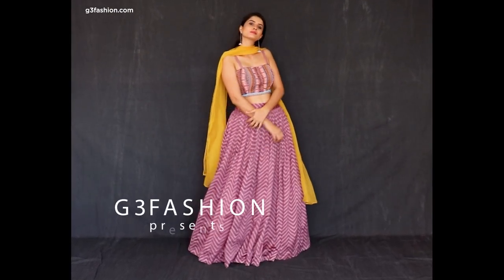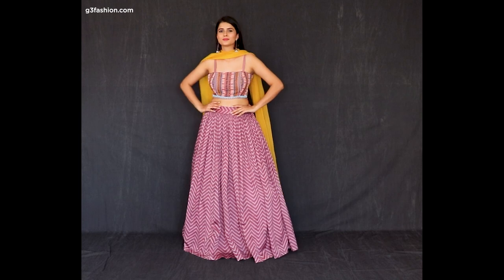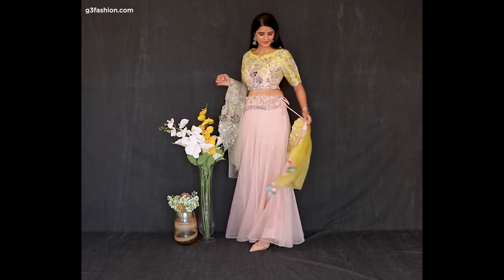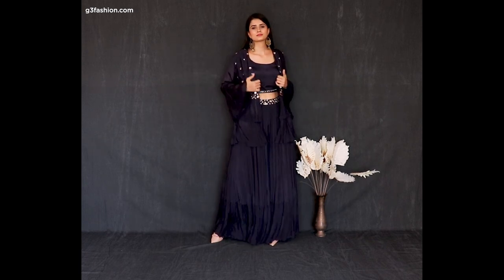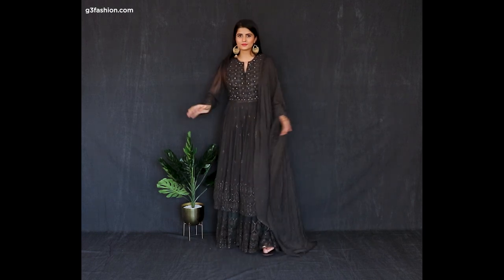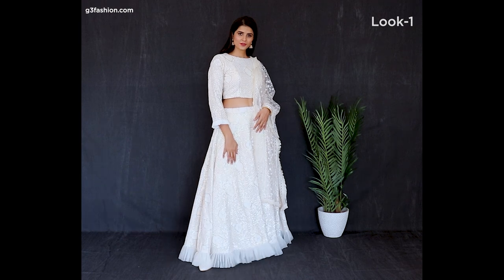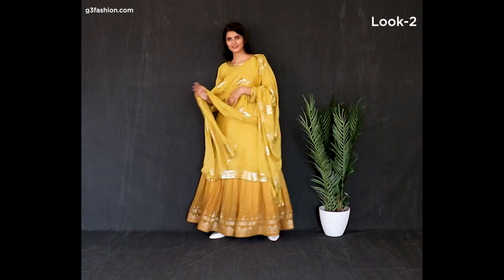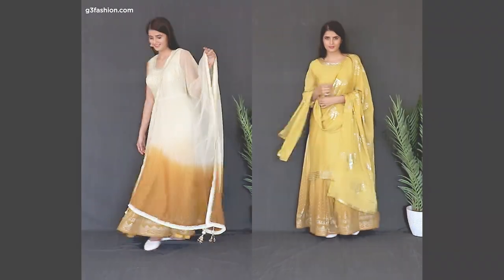How to Style 1 Outfit in 2 Ways - Mix and Match Outfit Ideas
We come up with the fresh idea of mixing and matching outfit ideas for women. Here, you will get to know how you can style 1 outfit in 2 ways of different dresses like Lehenga choli into choli palazzo set, palazzo set into saree drape, Lehenga with Kurti, and more ideas.

Style 1 Outfit in 2 Ways - Mix and Match Outfit Ideas in Indian Wear:
1. How to Wear 1 Choli in 2 Different ways - With Lehenga & With Sharara
2. How to wear 1 Lehenga in 2 ways - With Choi & with Peplum Kameez
3. How to wear 1 indo western in 2 ways - With Open Peplum Jacket Or with a Saree.
4. How to wear 1 Palazzo Suit in 2 Different ways - With Anarkali Palazzo & with Jacket style shrug.
5. How to wear 1 Lehenga choli in 2 ways - White on the white look & with a Kurti on lehenga.
6. How to wear 1 Anarkali in 2 ways - Anarkali dress look & Anarkali with Tunic Top and Dupatta.

Official Store - G3+ Ghoddod Rd Sutaria, Surat, Gujarat, India